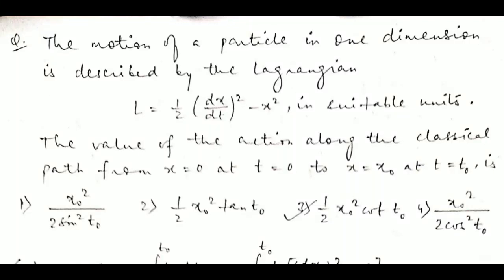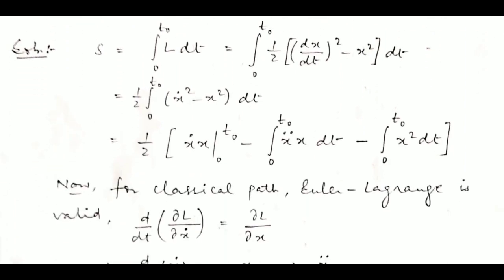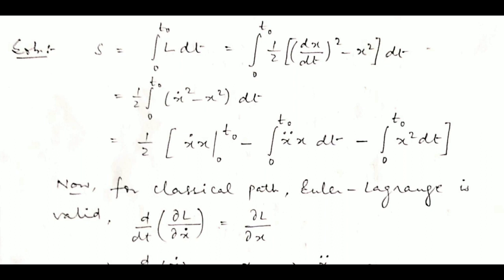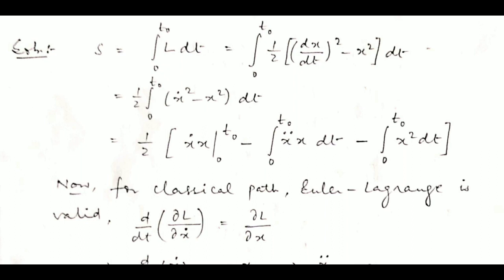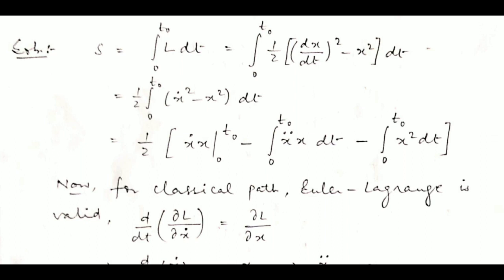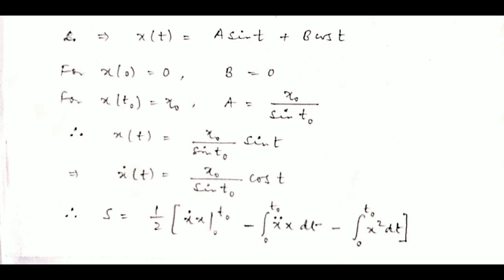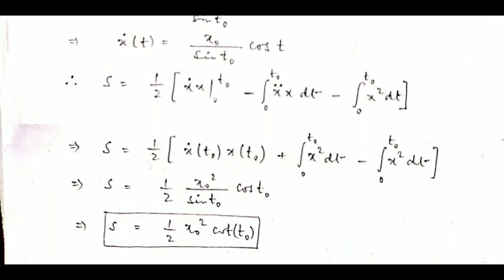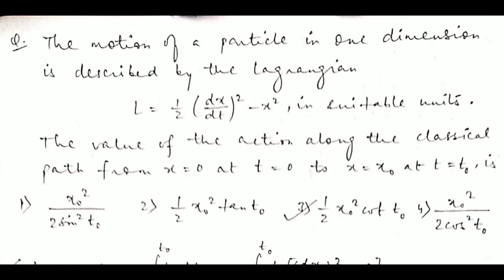CSIR NET DEC 2018 - ACTION IN CLASSICAL MECHANICS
This video explains the question on action for a classical path asked in CSIR NET DEC 2018 paper. It also explains what is meant by a classical path in classical mechanics.

Anyone interested to join the regular course can join the